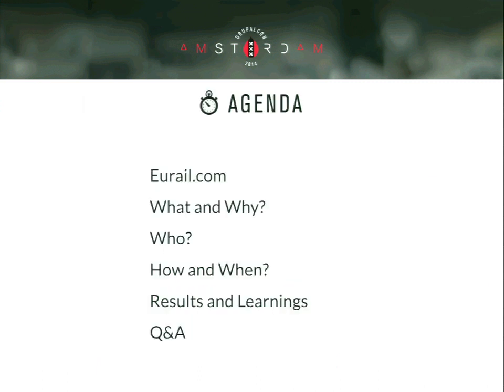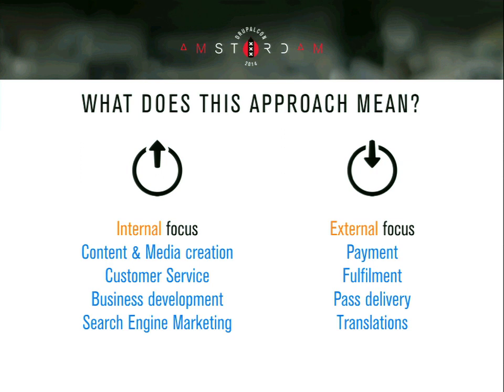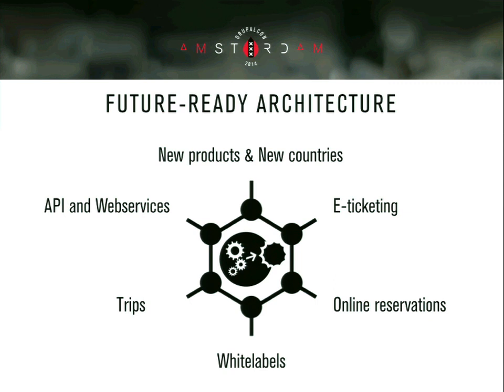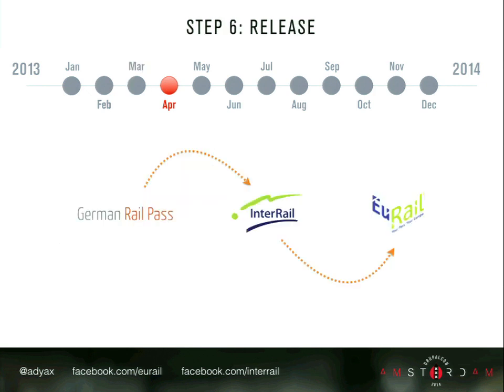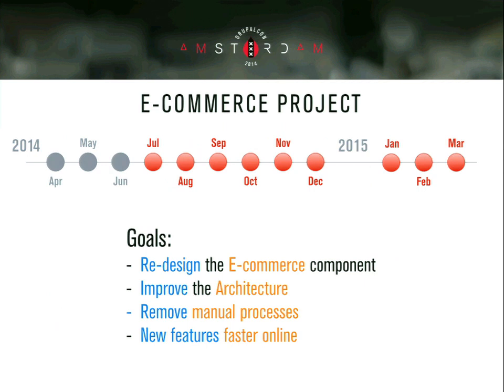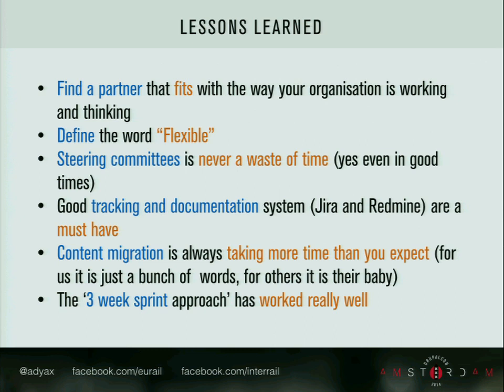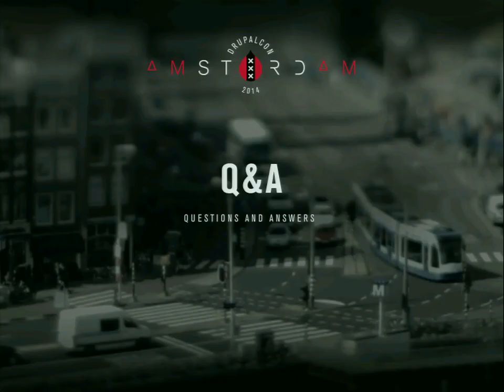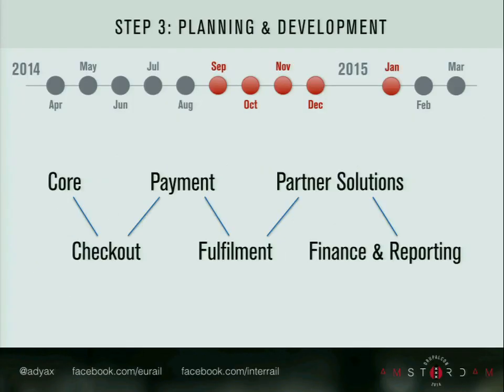DrupalCon Amsterdam 2014: Eurail.com: Selling Train Passes Online with Drupal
Speakers: hugo.eurailakhodakovskiy
About Eurail.com
Eurail.com is a fast growing company that sells train passes online worldwide, with which travellers can visit Europe by train for a few days or a few weeks. Main products are InterRail passes for European residents and Eurail passes for the rest of the world.

Eurail.com belongs to one of the 50 largest internet companies in the Netherlands (located in Utrecht) with the yearly turnover of 60 million euro.

What and Why?
Eurail was experiencing the problems with their previous supplier in support, maintenance of the websites and in development of new features. Outstanding downtimes of the web applications leaded to the drops in sales.

They were looking for a reliable technical partner who could fulfill the existing gaps and who could act as a technical adviser and integrator in the long-term relations.

How?

Audit of the code, security bug fixing
Onboarding on a new platform - Acquia Cloud Enterprise
Performance testing with BlazeMeter
24/7 SLA Support
Complete Drupal 6 to Drupal 7 migration
Agile development
CDN integration
Drupal Commerce integration
Ecommerce migration into Drupal
Who?

Eurail team
Adyax engagement, development and support teams
Partnership with Commerce Guys
When?

Start: March 2013
1 month of Onboarding
7 months of re-development/migration to Drupal 7
1.5 years of Support
7 months for ecommerce migration to Drupal Commerce
Strategy and development plan up to 2017
Results and Learnings?

No downtime
Stable sales
Improved user experience, content management
Ecommerce flows optimized
More learnings will be presented by the IT manager of the Eurail.com - Hugo Knobbout, who kindly agreed to assist Adyax in presentation on the conference.